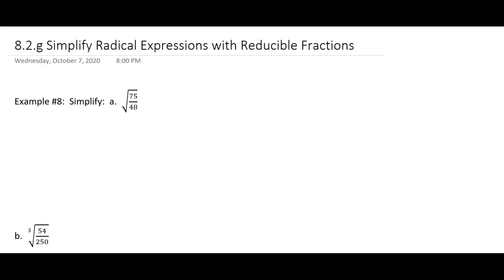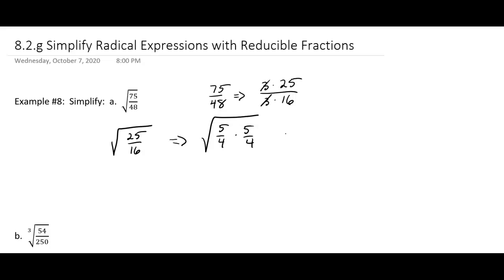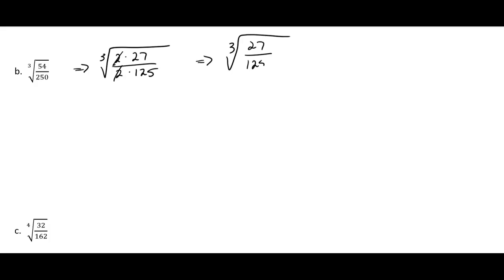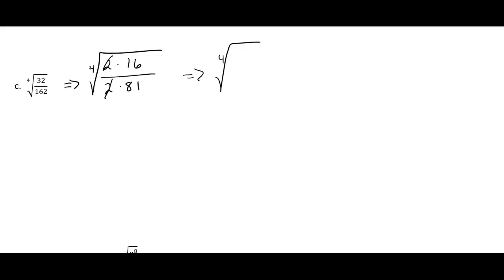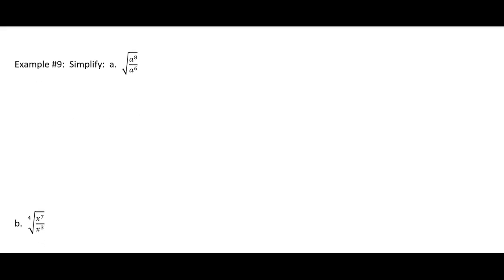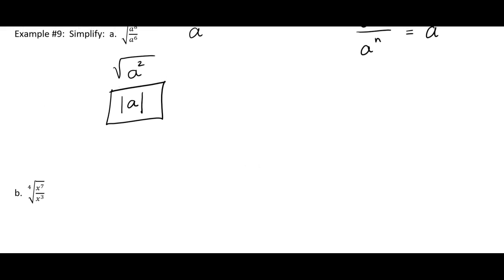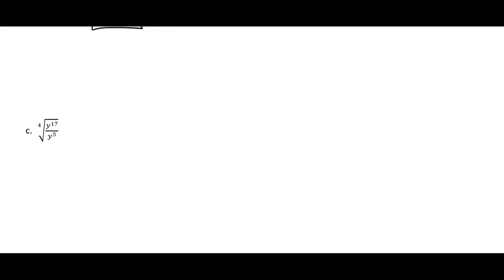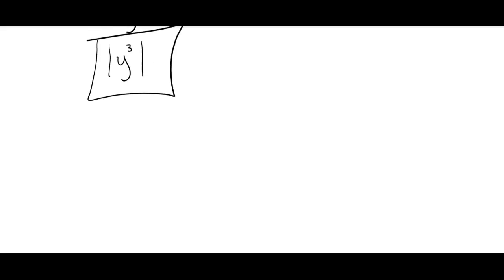8.2.g Simplify Radical Expressions with Reducible Fractions